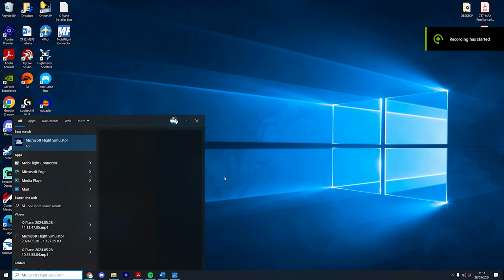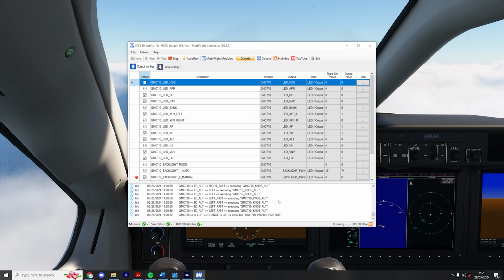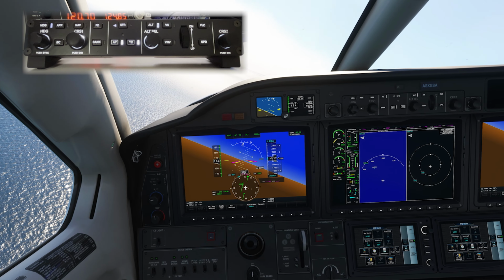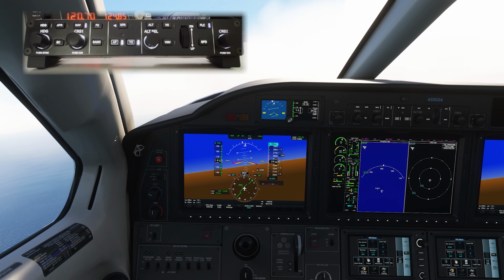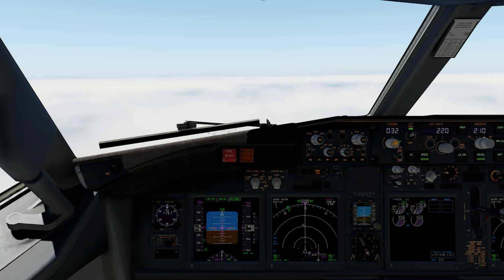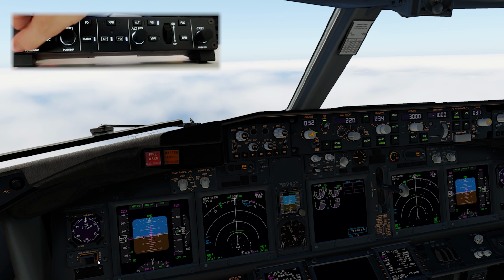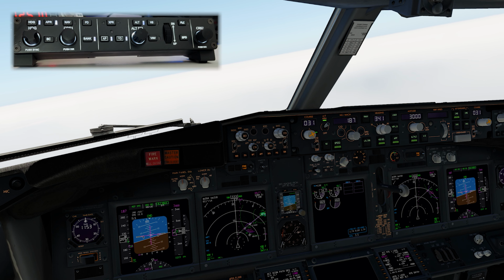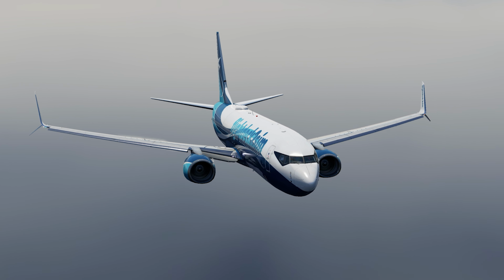Real Boeing Pilot | Avionique Simulation GMC 710 Autopilot Control Panel Review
A first look and impression of the GMC 710 Autopilot Control Panel from Avionique Simulation.

GMC 710 Autopilot Control Panel | Introduction 0:00
Unboxing 0:41
Backlighting and Closer look 1:00
How to install 1:20
GMC 710 Autopilot Control Panel in MSFS 1:51
GMC 710 Autopilot Control Panel in X-Plane 12 3:32
Conclusion 5:23

ANY GUIDANCE IN THIS VIDEO IS NOT TO BE USED FOR REAL WORLD FLIGHT TRAINING

I’m a 737 Training Captain/TRI for a European airline and like with all my tutorials and streams, all content on this channel is for Flight Simulation on your PC only. This video is NOT for professional guidance or instruction but to provide an insight to my thoughts on this product. Any comments/view expressed are mine only.